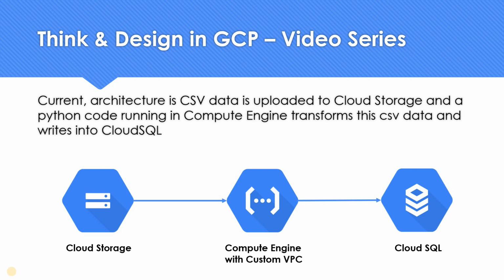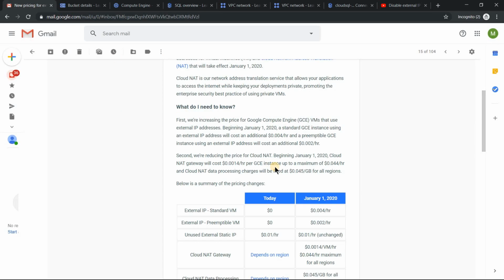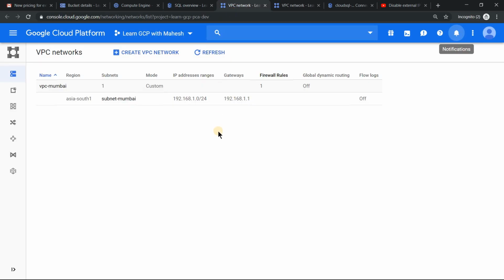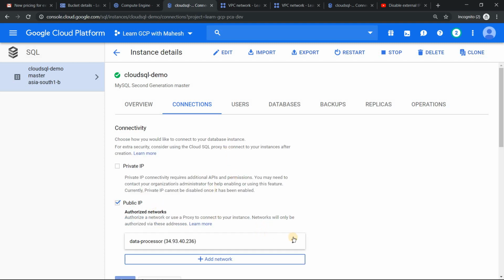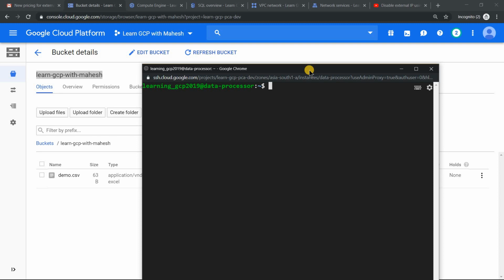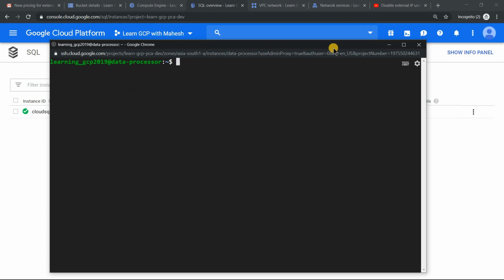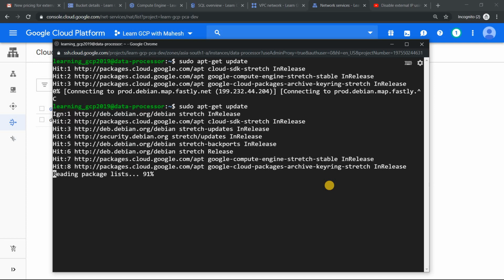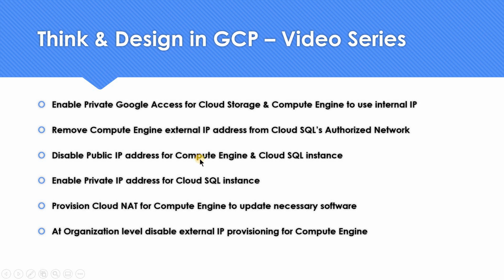Think & Design in GCP - Storage, Compute Engine, CloudSQL | External IPs charged from 1st Jan'20